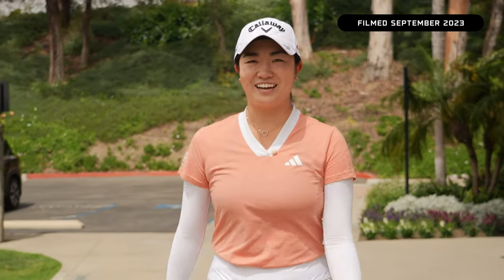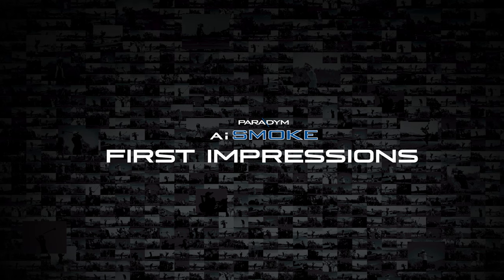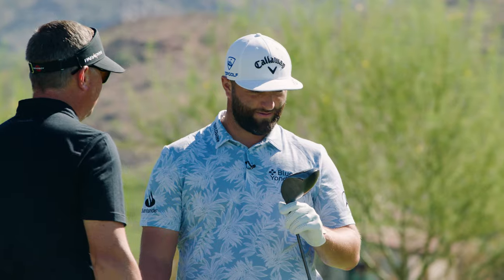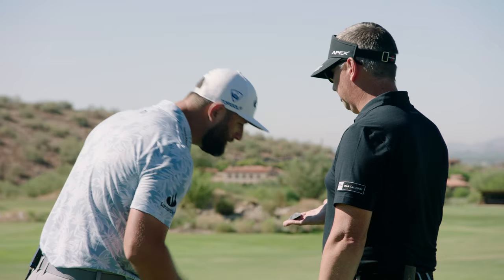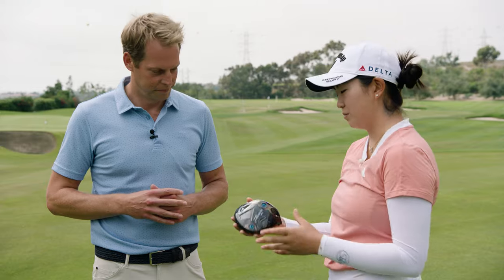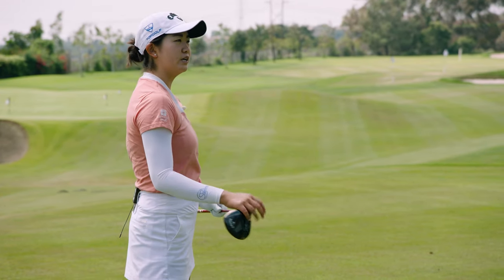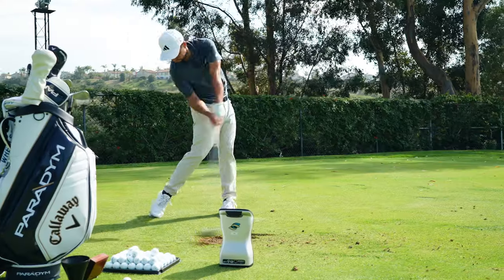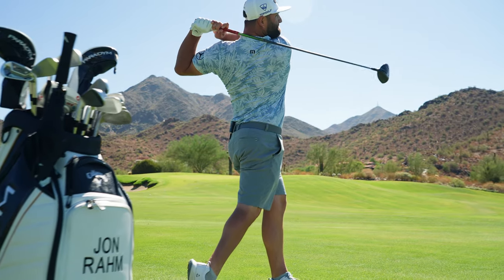Callaway Ai Smoke First Impressions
The first impression of the new Callaway Ai Smoke Driver. Coming soon to Clubhouse Golf